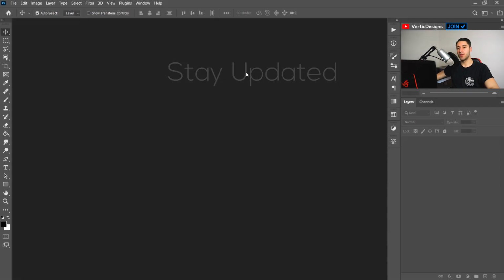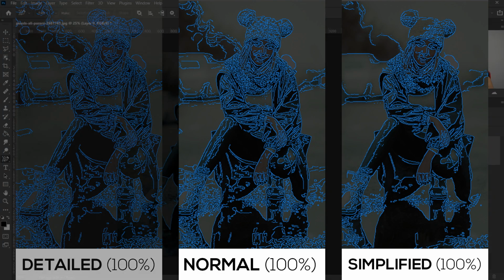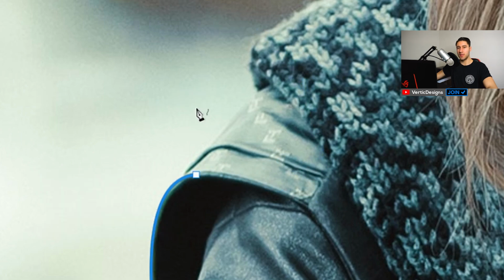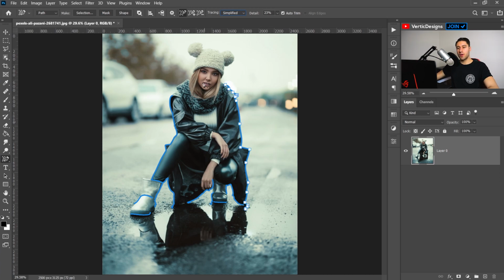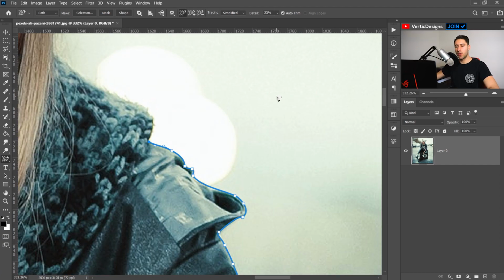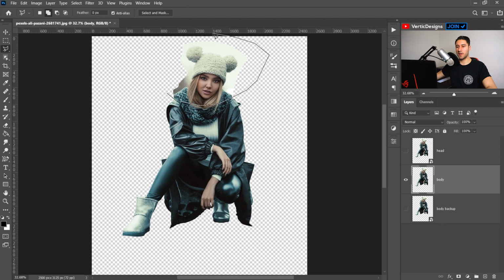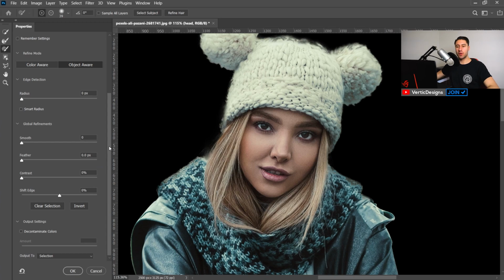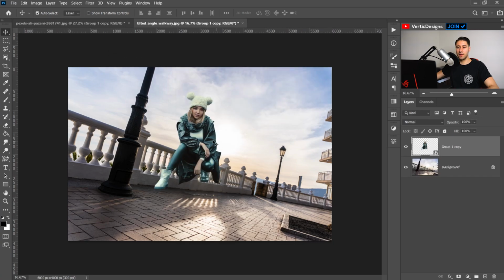Photoshop 2021 Remove a Background With Content-Aware Tracing Tool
Cutting out an image and removing a background using the new content-aware tracing tool in Photoshop cc 2021. New early tool that allows you to save time and create paths using lines.

♪ Music Credit(s) ♪

Song 2:
Song 3:
Song 4:
▽ Follow Naima